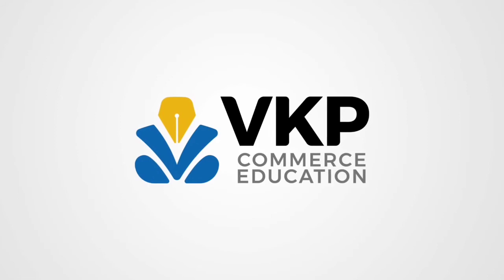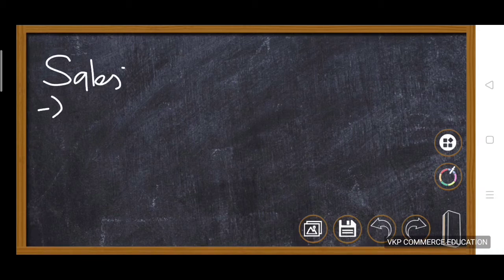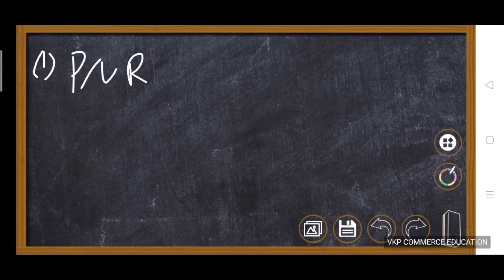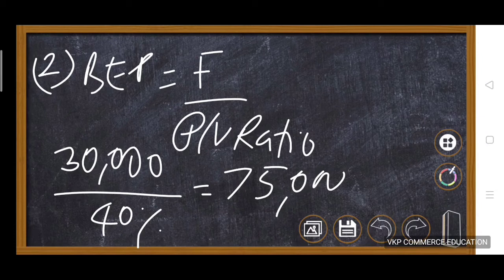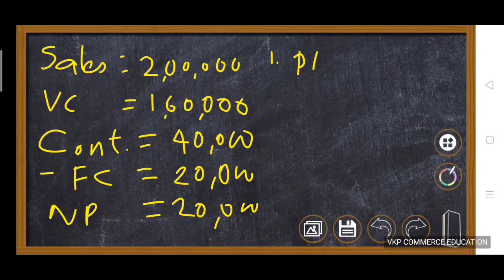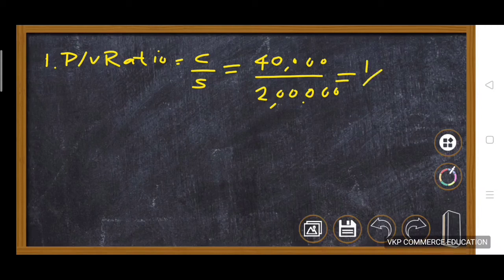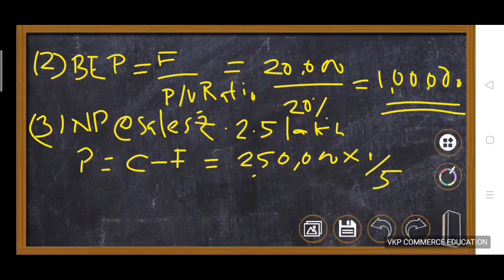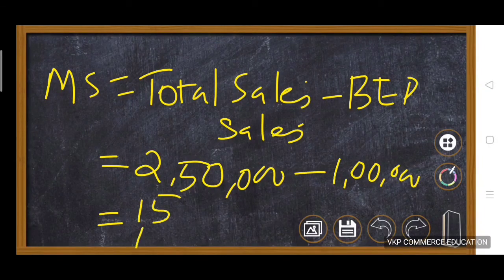Problem solving under marginal Costing/BEP Analysis problem solving/Problem and solutions On CVP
Problems and solutions On BEP Analysis, simple problems and Solutions on margin of safety/Profit Volume Ratio /Contribution Calculation/Calculation of BEP in units and rupees